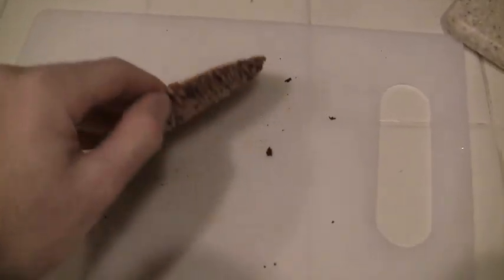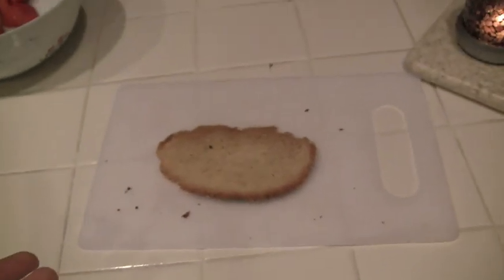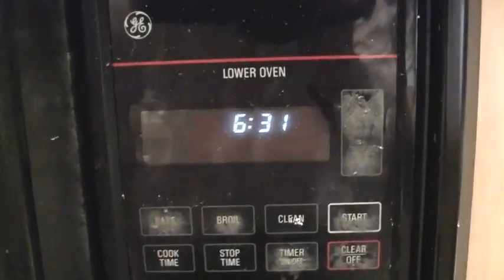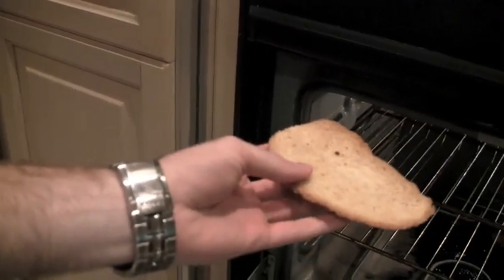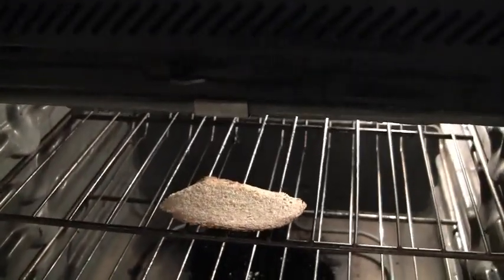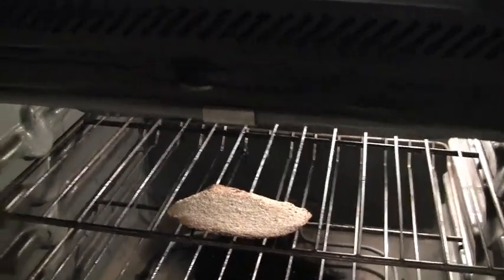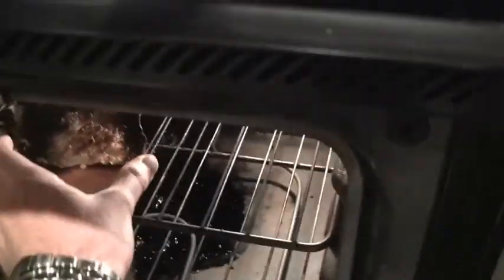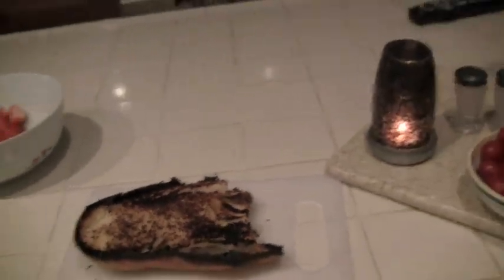Chef Chocolate Makes Bread Better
Join us as Chef Chocolate makes bread even better.